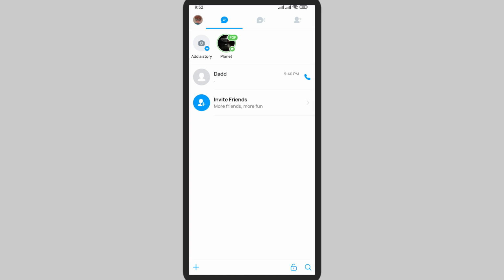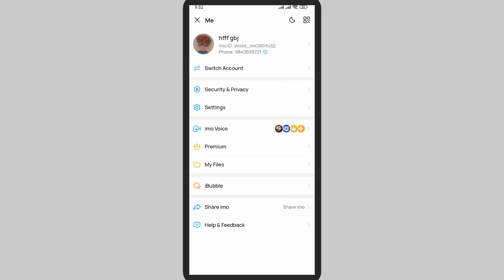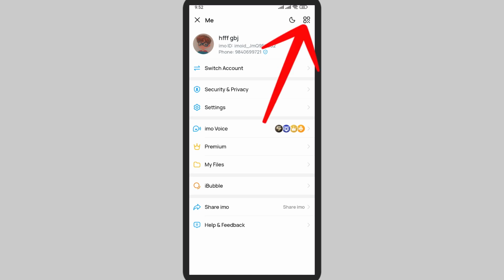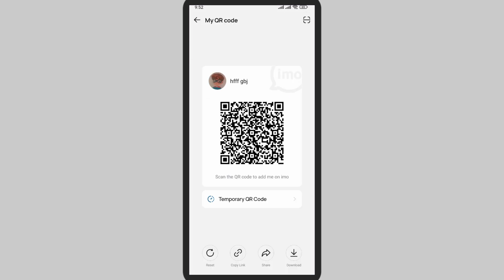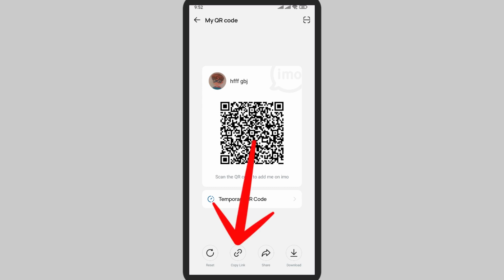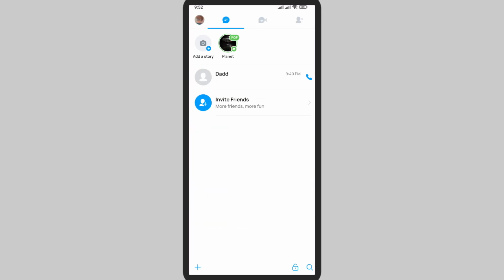How to Share Profile in Imo 2026?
In this video, you will learn how to share your profile in Imo quickly and easily using the Imo app. If you want to share your Imo profile with friends or invite others to connect with you, this step-by-step guide shows the correct way to do it from Imo settings. Many users are not aware of the profile sharing option in Imo, and this video helps you understand how to generate and share your Imo profile link without any issues. Whether you are using Imo on Android or iPhone, sharing your Imo profile is simple when you follow the steps shown in this video.